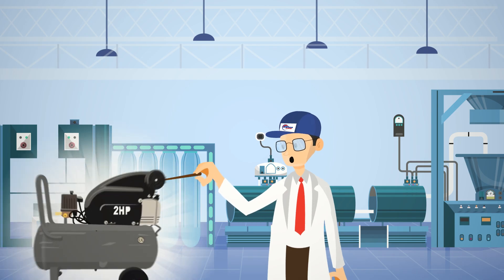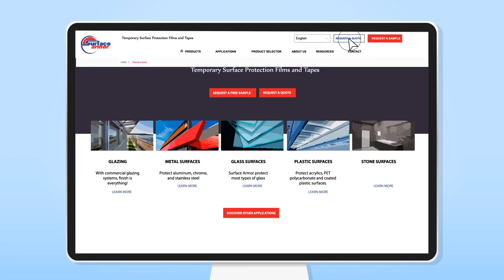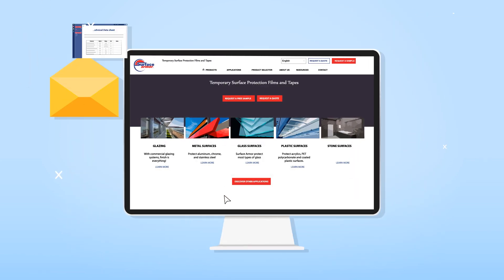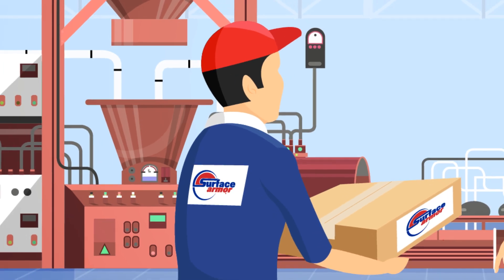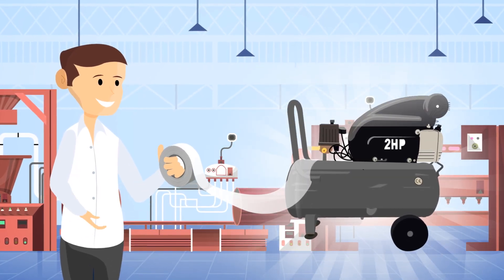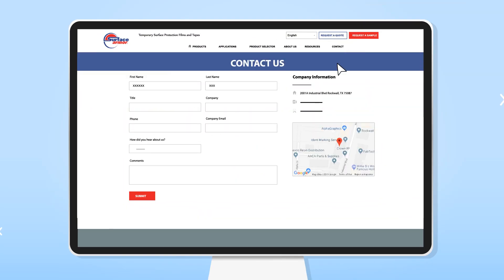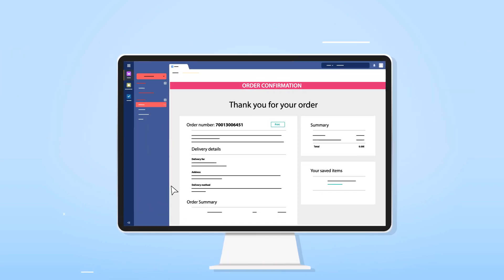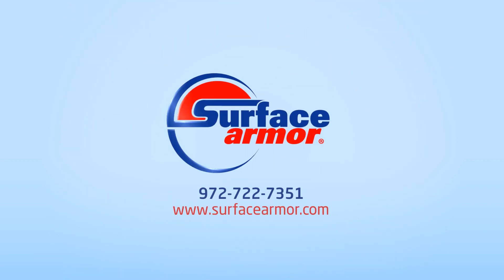Surface Armor Temporary Protective Films